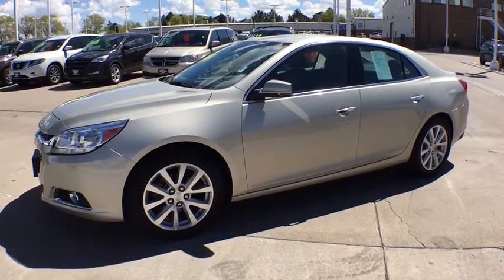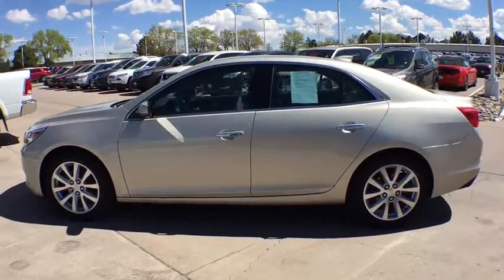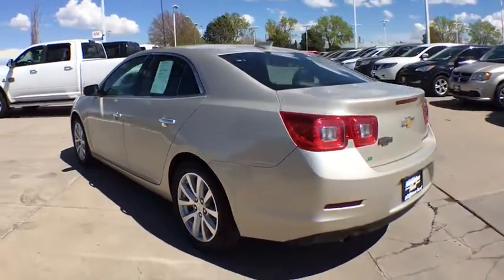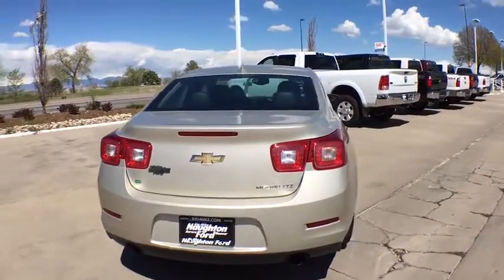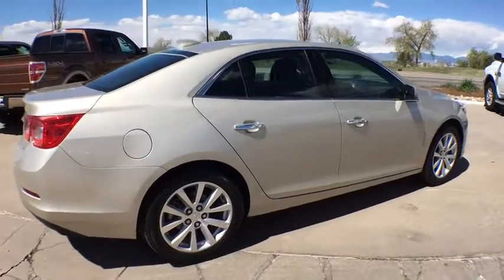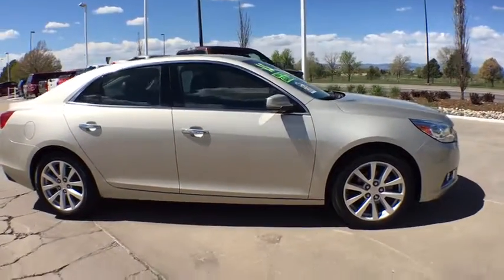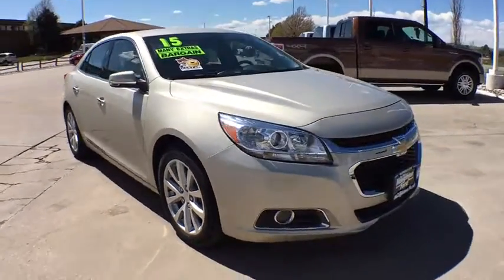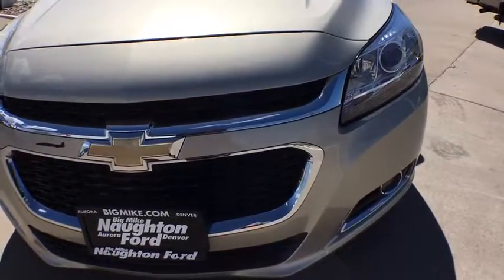2015 Chevrolet Malibu Denver, Aurora, Parker, Highlands Ranch, Littleton, CO 79511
Used 2015 Chevrolet Malibu
2015 Chevrolet Malibu 4dr Sdn LTZ w/1LZ - Stock#: 79511 - VIN#: 1G11F5SL3FF279675

EPA 36 MPG Hwy/25 MPG City! Heated Leather Seats, Satellite Radio, A/C, iPod/MP3 Input, Onboard Communications System, CD Player, 6-Speed A/T, Front Wheel Drive, Alloy Wheels, Dual Zone A/C, Power Windows, Power Door Locks SEE MORE! KEY FEATURES INCLUDE: Front Wheel Drive, 6-Speed Automatic Transmission, Leather Seats, Power Door Locks, Power Windows, Dual Zone A/C, A/C, Satellite Radio, Heated Driver Seat, iPod/MP3 Input, CD Player, Onboard Communications System, Aluminum Wheels, Remote Engine Start, Heated Seats Bucket Seats, Electronic Stability Control, Heated Mirrors, Keyless Entry, 4-Wheel ABS. EXPERTS REPORT: Edmunds.com explains Road and wind noise are things you're only distantly aware of in the Malibu's cabin. Chevy set out to make this Malibu the quietest one yet, and they nailed it. The suspension is a win as well, expertly soaking up bumps while preserving the driver's sense of control.. EXCELLENT SAFETY FOR YOUR FAMILY: Brake Assist, 4-Wheel Disc Brakes MORE ABOUT US: Our large inventory and wide selection of models, along with competitive pricing, allow us to make you a great deal on the Ford of your choice. At Mike Naughton Ford, our goal is to assist you in making a confident decision. Our friendly, professional staff members are here to answer your questions and listen to your needs. Wherever you live in the Denver area, or if you're driving from Lakewood, Highlands Ranch, Centennial or Englewood, we're ready to serve you! Fuel economy calculations based on original manufacturer data for trim engine configuration. Please confirm the accuracy of the included equipment by calling us prior to purchase.